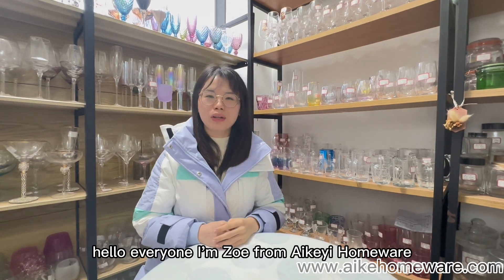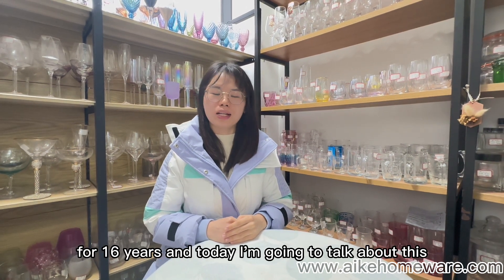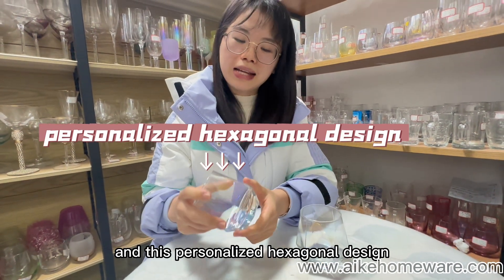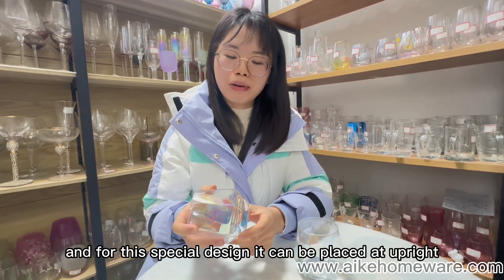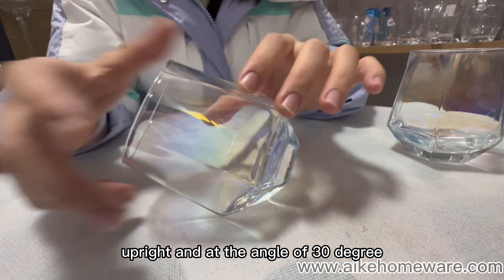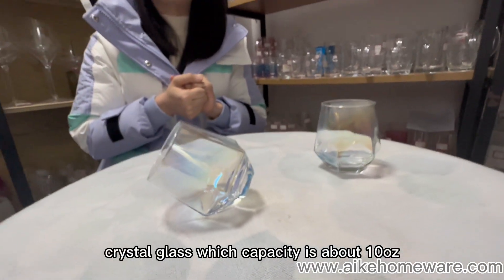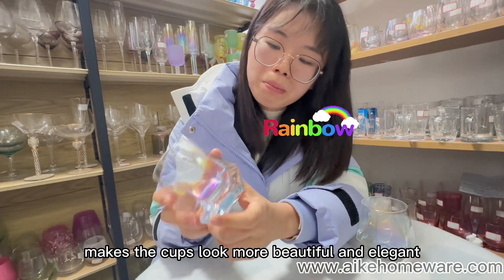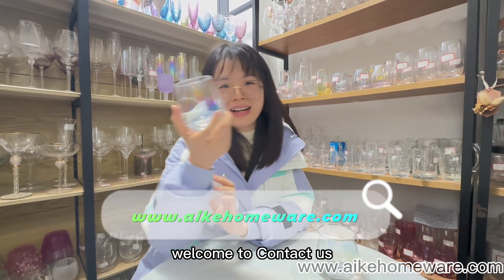The diamond Stemless Wine Glass is personalized hexagonal design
This special design allows wine glasses to stand upright and next in this Zoe video you will see.